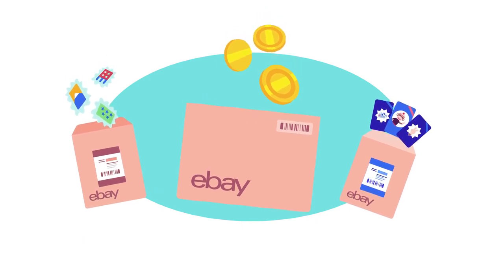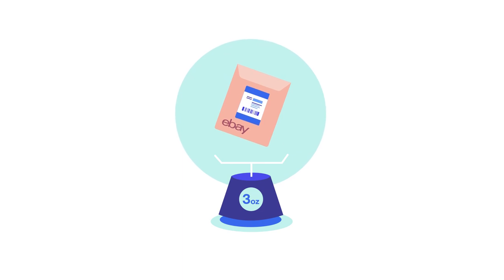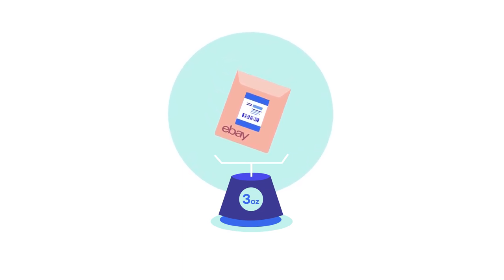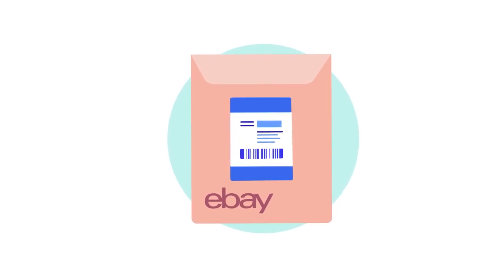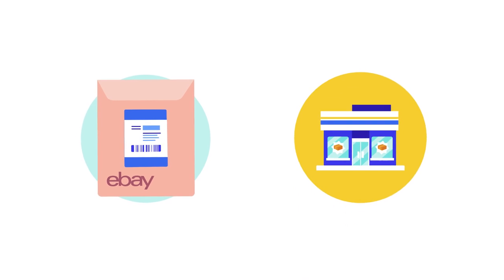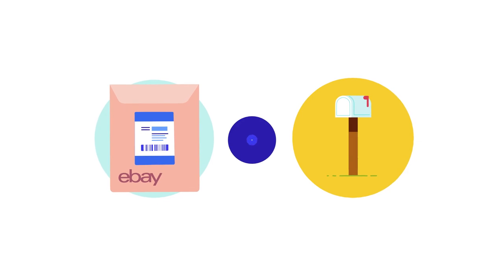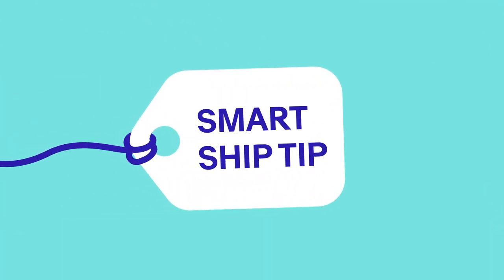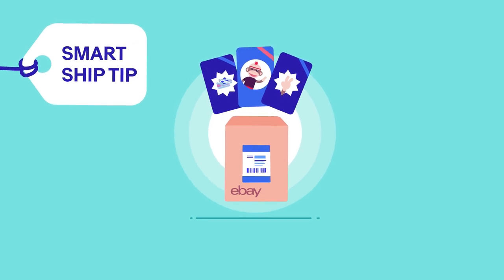Save time and money with eBay standard envelope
The low-cost way to ship small, lightweight items with tracking included – available for trading cards, postcards, stamps, currency and coins. Ship up to 3 oz. for under $1.